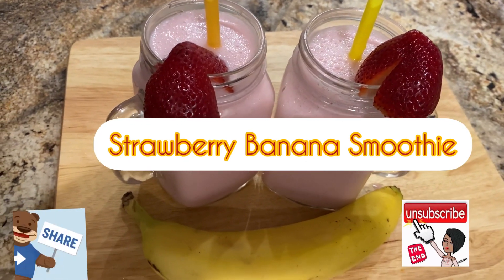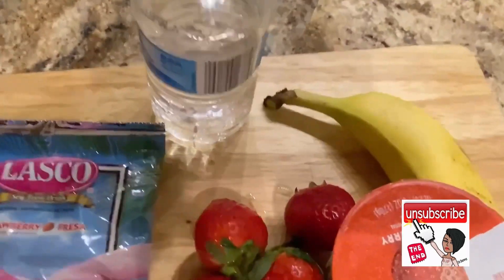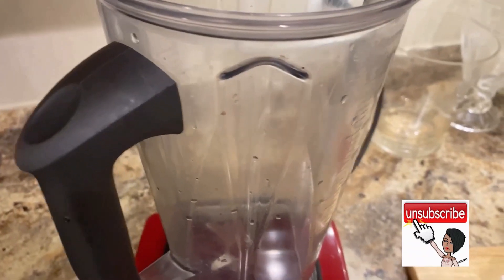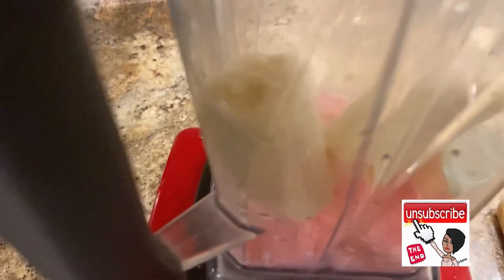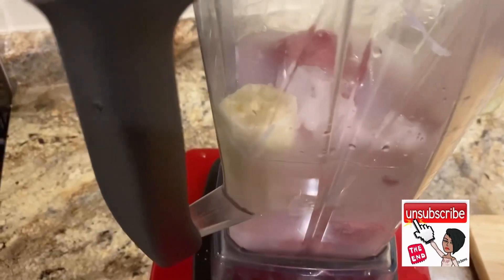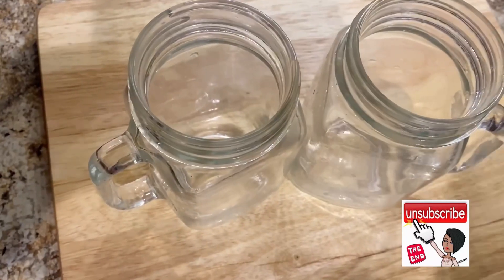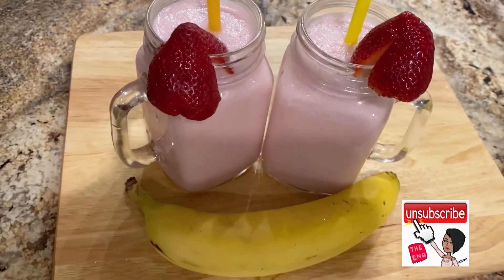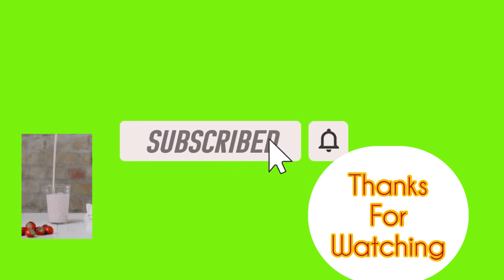Strawberry Banana Smoothie / Breakfast Smoothie/Healthy smoothie/ meal replacement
Quick and easy Breakfast Smoothie

In this video I am making a delicious breakfast smoothie.